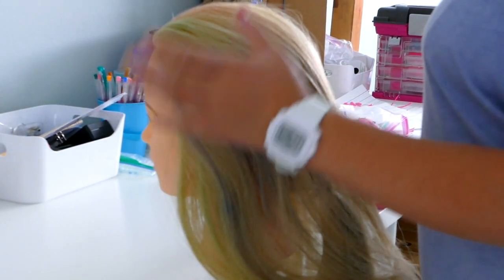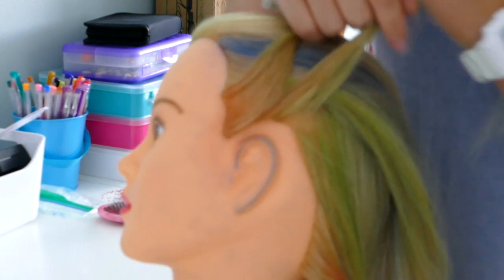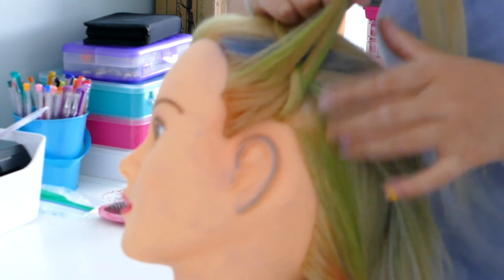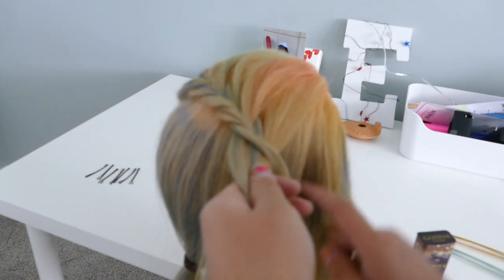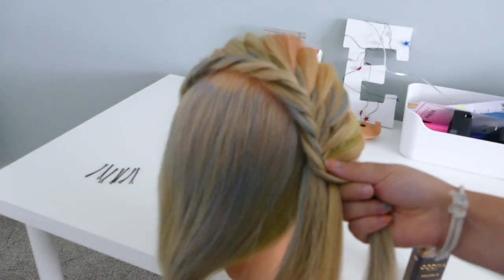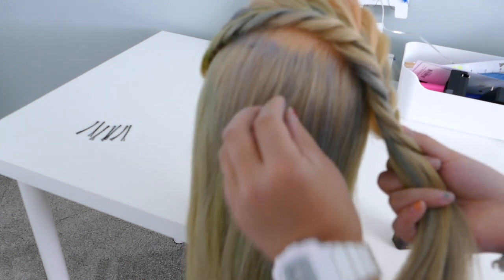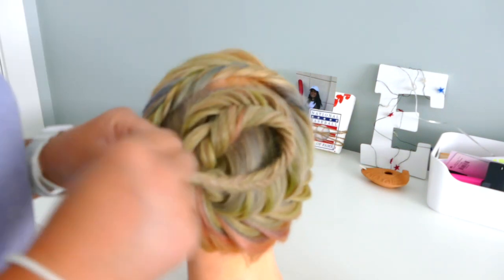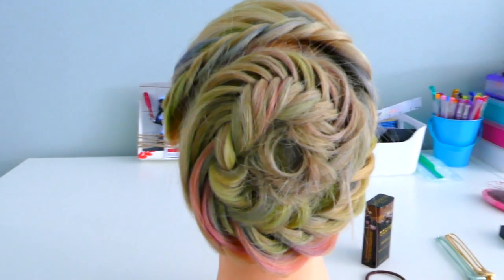FRENCH FISHTAIL UPDO : ESTHAIR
Hey everyone! I know it's been a while since the last time I did a tutorial. But I am back now! So in today's tutorial, I will be showing you how to this really pretty Fishtail Updo. I posted a picture of this style on Instagram and you guys loved it, so I thought why not do a tutorial on it. Enjoy!
PS I know it's a bit blurry, I didn't realize until I was done filming. Sorry about that.

Knorpp and South